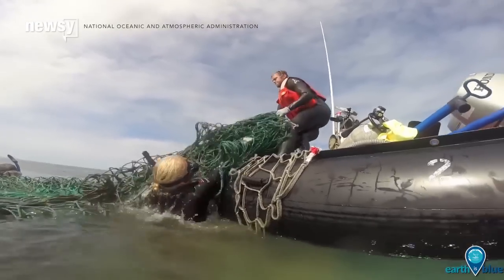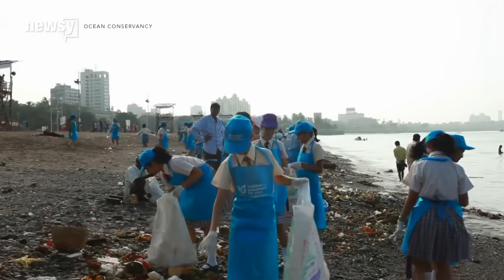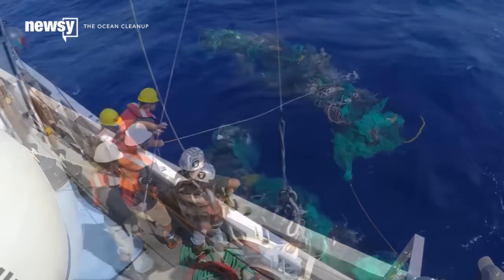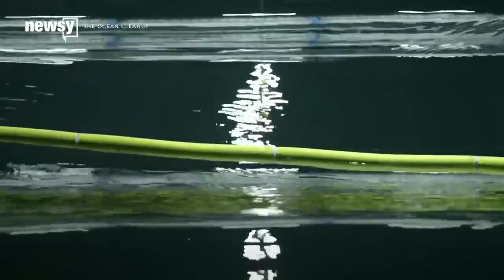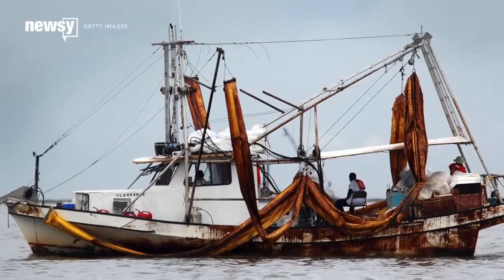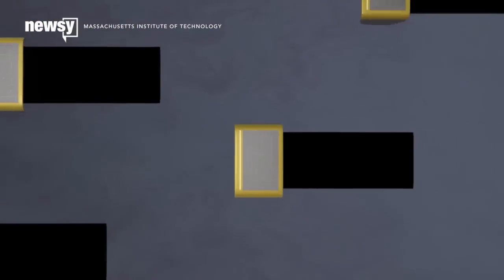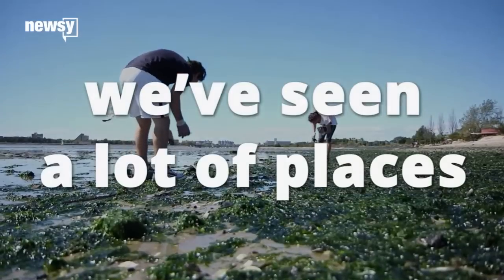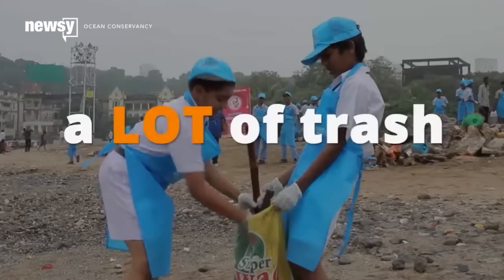How to keep the oceans clean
Ambitious plans to scour the garbage out of the oceans — with giant filters and with your own two hands.